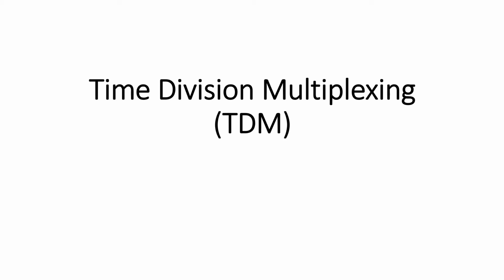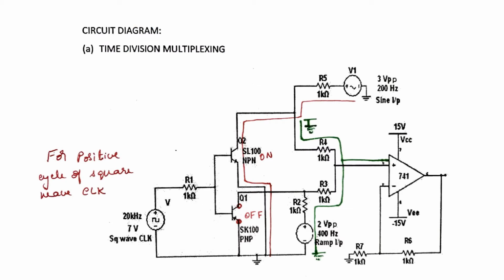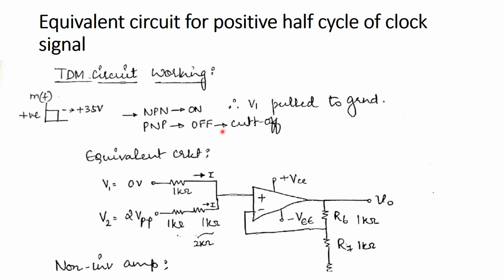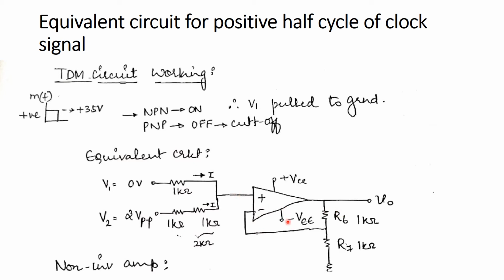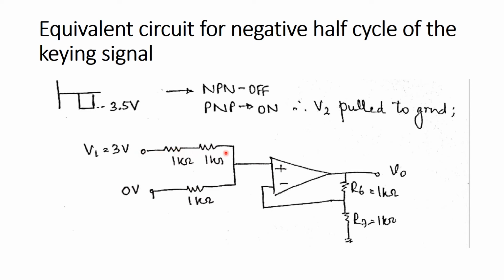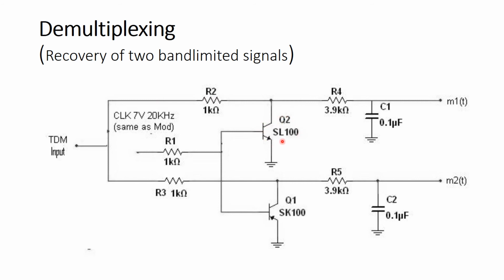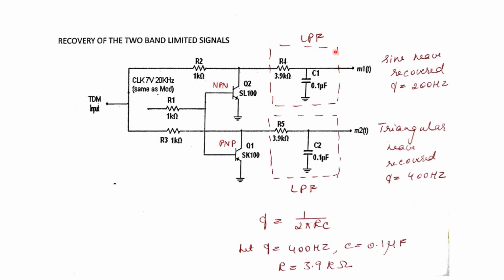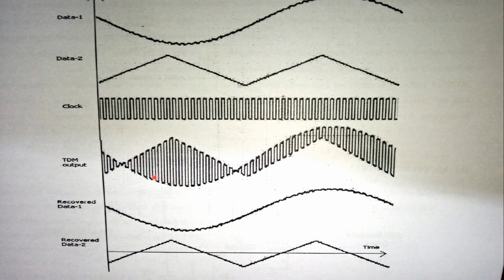Time Division Multiplexing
Explanation of Experiment 4 in cycle 1